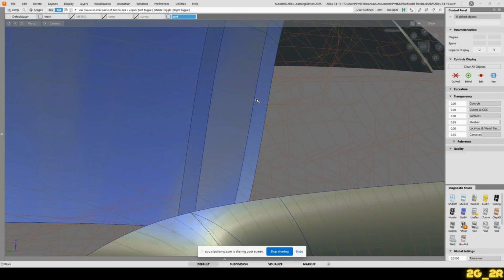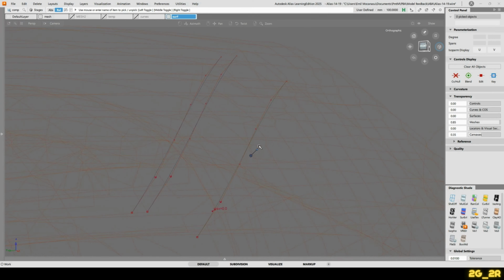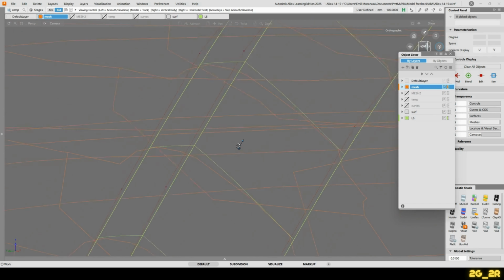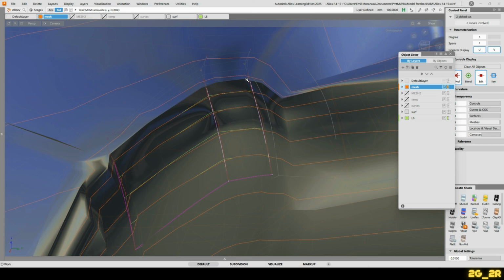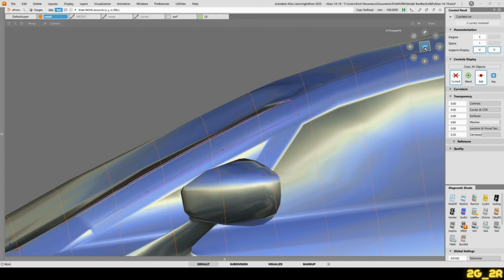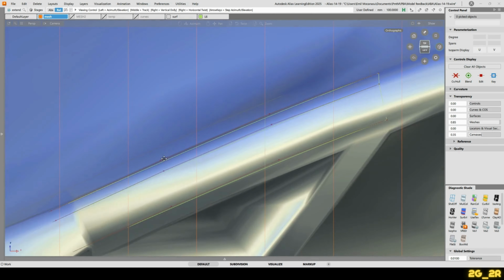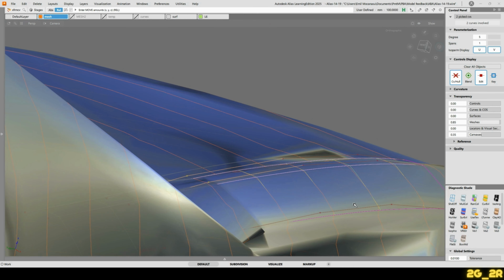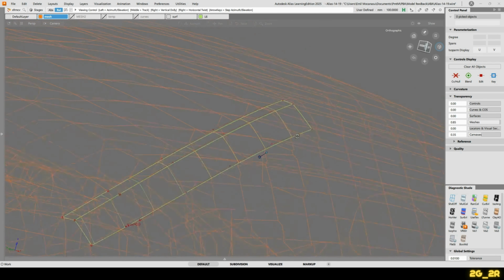The Power of Basics: How to understand scan sections when reverse engineering - Autodesk Alias Q&A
Hello all,

here is a quick demo on how to use the scan section to your benefit when reverse engineering.

Credits:
Mesh model -  @VladimirPanchenkoVV